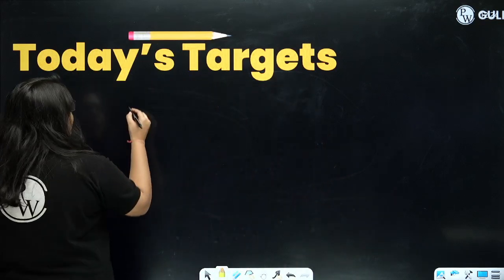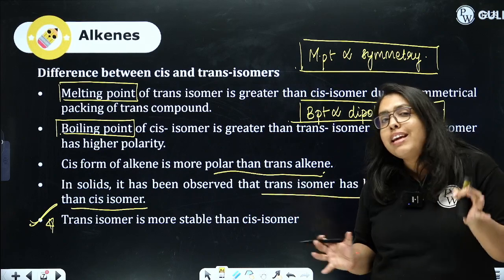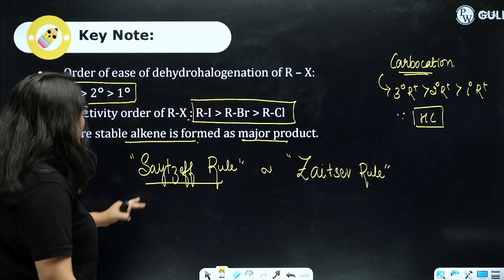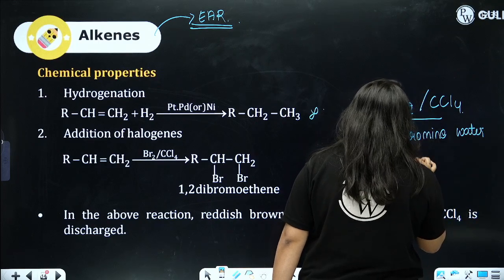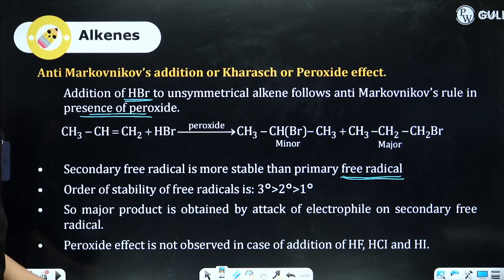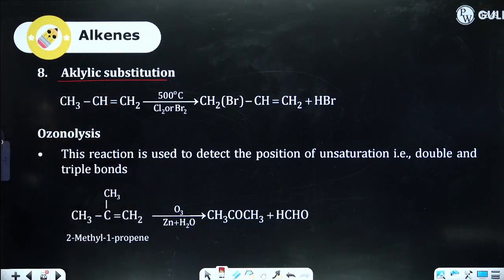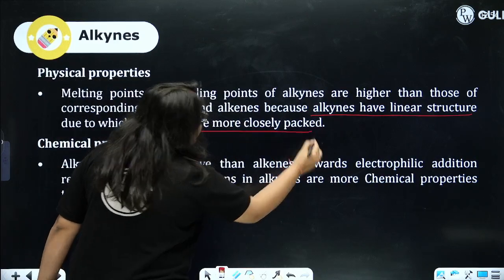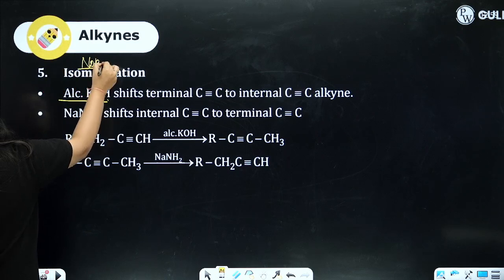HYDROCARBON: ALKANE, ALKENE & ALKYNES: Part 2 | Complete Chapter Revision | Chemistry | Class 11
🔰 Click Here To Enroll in Achievers Ultimate Recap Batch:-

Calling all Class 11 Chemistry students! Dive into the fascinating world of hydrocarbons with our intensive revision session covering alkanes, alkenes, and alkynes. In this concise yet comprehensive video, we'll walk you through the essential concepts, reactions, and properties of these fundamental organic compounds.